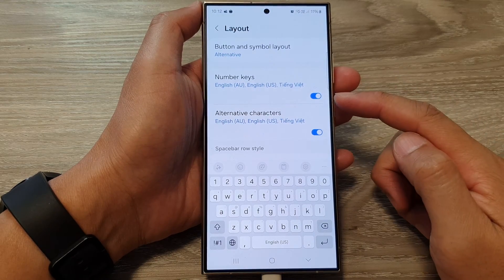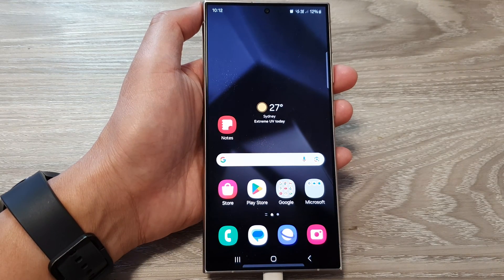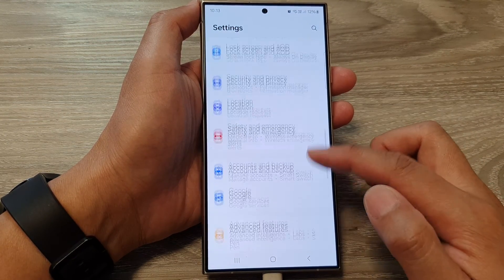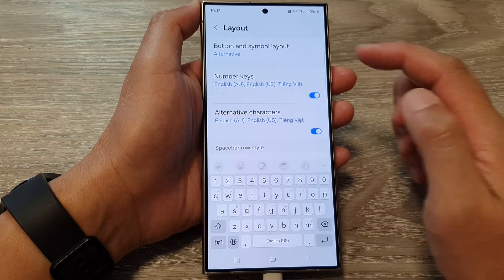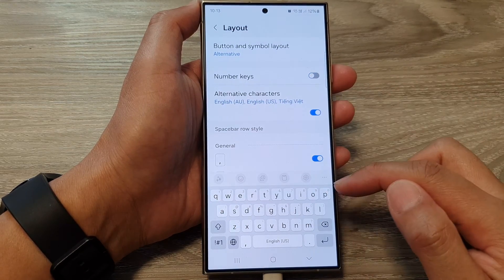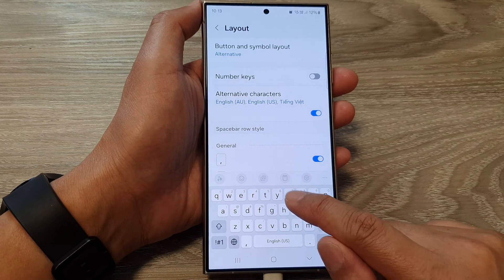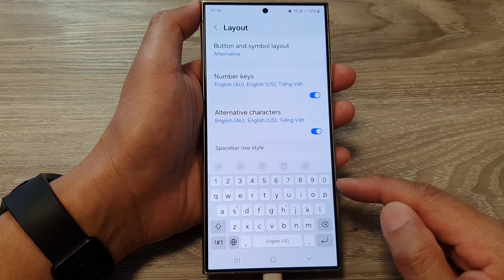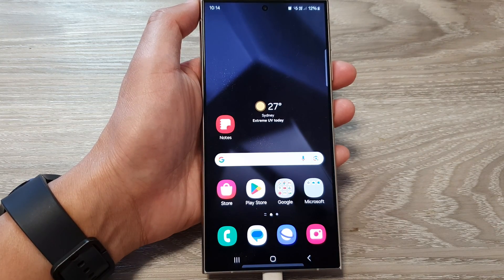Galaxy S24/S24+/Ultra: How to Turn On/Off Keyboard NUMBER KEYS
Struggling to find numbers and symbols on your Galaxy S24 keyboard?  You're not alone! But fear not, typing ninjas! This video unveils the secret to controlling your NUMBER KEYS with EASE!  Discover how to turn them on or off in seconds on your Galaxy S24, S24+, and Ultra, running Android 14. No more squinting for symbols – boost your typing speed and conquer your content creation with this simple hack!